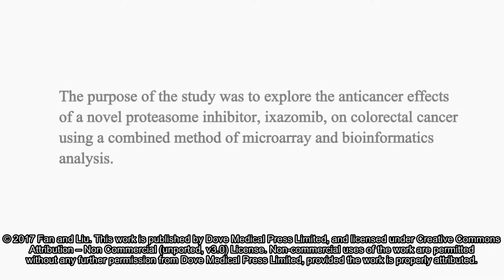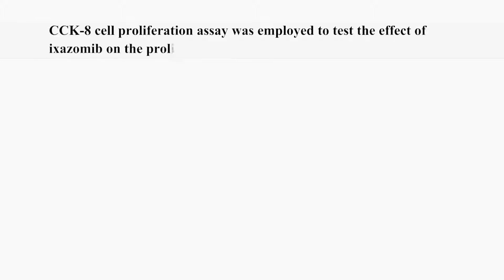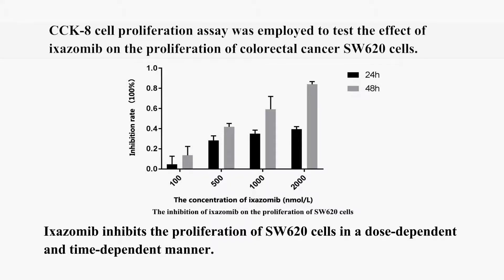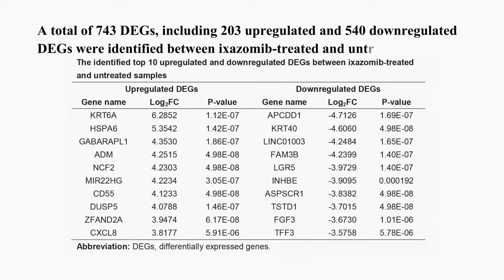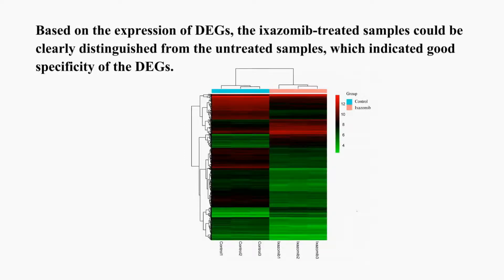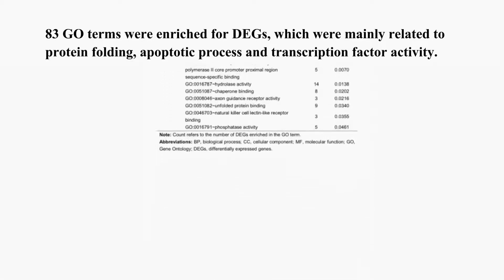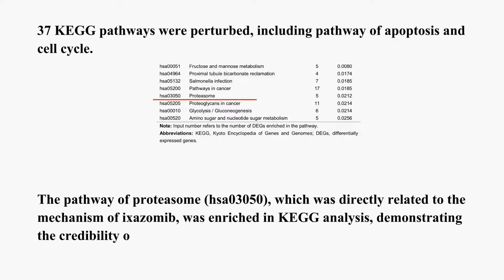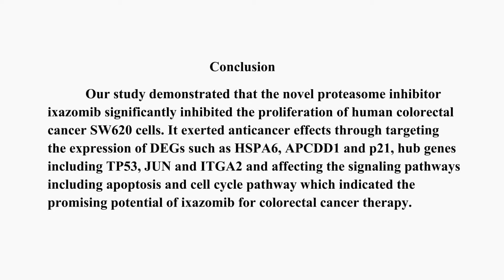139686_Microarray and bioinformatics analysis of ixazomib on colorectal cancer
Video abstract of Original Research paper  “Identification of the anticancer effects of a novel proteasome inhibitor, ixazomib, on colorectal cancer using a combined method of microarray and bioinformatics analysis” published in the open access journal OncoTargets and Therapy by authors Fan and Liu.

Purpose: The study aimed to explore the anticancer effects of a novel proteasome inhibitor, ixazomib, on colorectal cancer (CRC) using a combined method of microarray and bioinformatics analysis.
Materials and methods: Cell proliferation was tested by Cell Counting Kit-8 (CCK-8) assay for SW620 cells treated with different concentrations of ixazomib and different treatment times. The microarray analysis was conducted for six samples, including three samples of SW620 cells untreated with ixazomib and three samples of SW620 cells treated with ixazomib. The differentially expressed genes (DEGs) between untreated and treated samples were identified by the Linear Models for Microarray data (LIMMA) package in R language. The Gene Ontology (GO) functional and Kyoto Encyclopedia of Genes and Genomes (KEGG) pathway enrichment analysis were performed for the DEGs using the Database for Annotation, Visualization and Integrated Discovery (DAVID) and KEGG Orthology-Based Annotation System (KOBAS) online tool. The protein–protein interaction (PPI) network was constructed using the Search Tool for the Retrieval of Interacting Genes/Proteins (STRING) database, and module analysis was performed for the PPI network.
Results: Ixazomib could inhibit the proliferation of SW620 cells in a dose-dependent and time-dependent manner. A total of 743 DEGs, including 203 upregulated DEGs such as HSPA6 and 540 downregulated DEGs such as APCDD1, were identified. Eighty-three GO terms were enriched for DEGs, which were mainly related to protein folding, apoptotic process, transcription factor activity, and proteasome. Thirty-seven KEGG pathways were perturbed, including pathway of apoptosis and cell cycle. Forty-six hub genes, such as TP53, JUN, and ITGA2, were screened out, and three modules with important functions were mined from the PPI network.
Conclusion: The novel proteasome inhibitor ixazomib significantly inhibited the proliferation of human CRC SW620 cells. It exerted anticancer effects through targeting the expression of DEGs, such as HSPA6, APCDD1, TP53, and JUN, and affecting the signaling pathways including apoptosis and cell cycle pathway, which demonstrated the promising potential of ixazomib for CRC therapy.